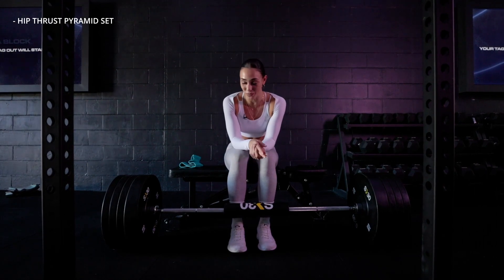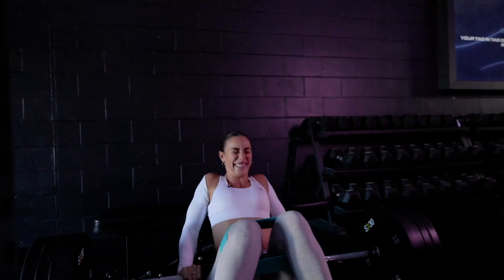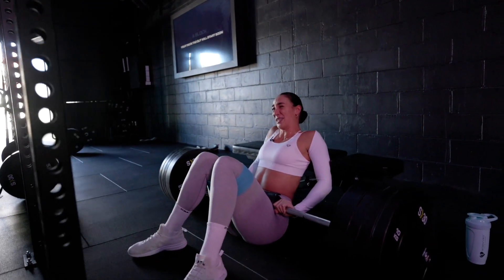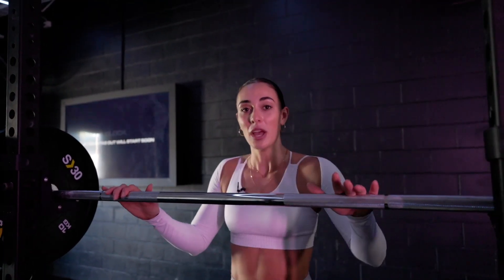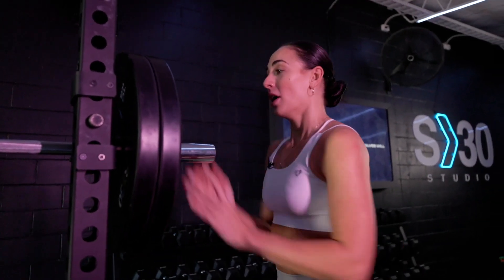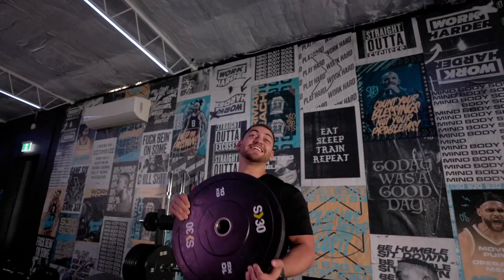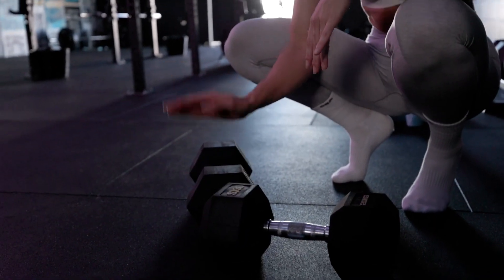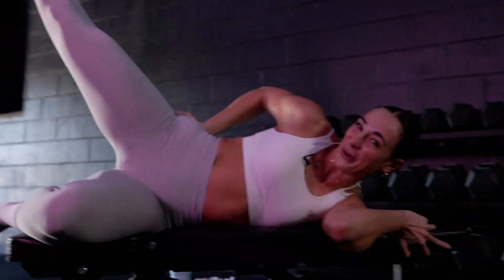The Ultimate Leg Day Workout 🍑🔥 | Dannibelle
Prepare yourself for the most glorious booty pump ever 🍑 This is a Dat Booty workout from our monthly program

WORKOUT

Hip Thrust Pyramid x 3
10 reps (heaviest weight)
12 reps (medium weight)
15 reps (lightest weigh)

Barbell Back Squats
3 x 8 reps

10 x DB Romanian Deadlifts
15 x Extra Range Side Lying Leg Raises (each side)

FINISHER (Drop set) 2 Sets
10 x Weighted Bulgarian Split Squats
10 x Bodyweight Bulgarian Split Squats

Time Codes:

0:00 - Intro
0:42 - Hip Thrust Pyramid
6:23 - Barbell Back Squats
11:11 - Dumbbell RDLs
12:55 - Extra Range Side Lying Leg Raises
14:48 - Bulgarian Split Squat Finisher